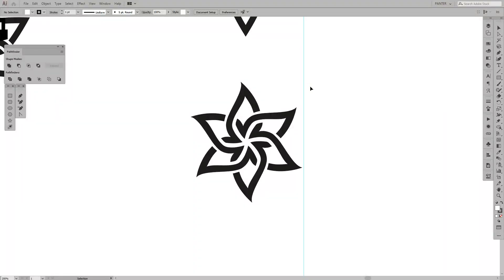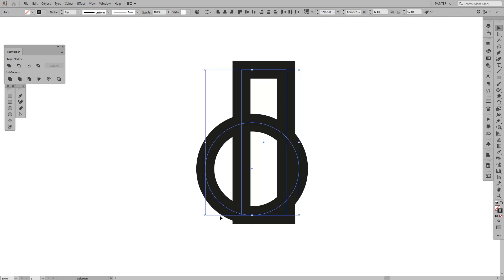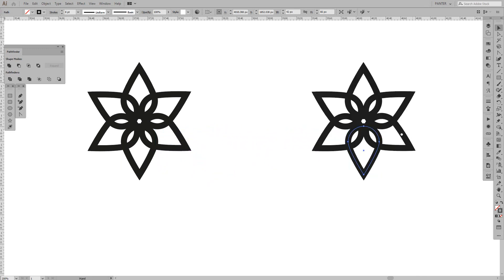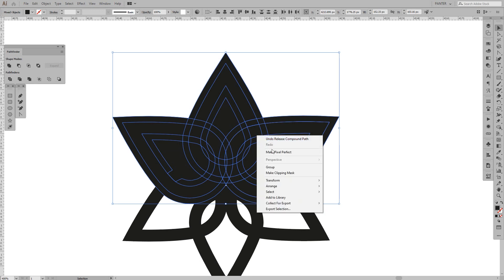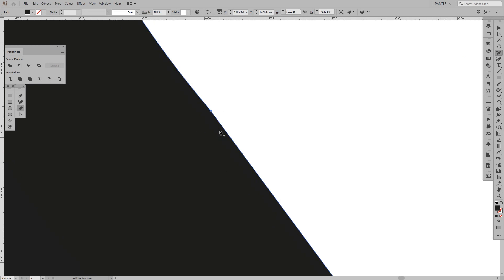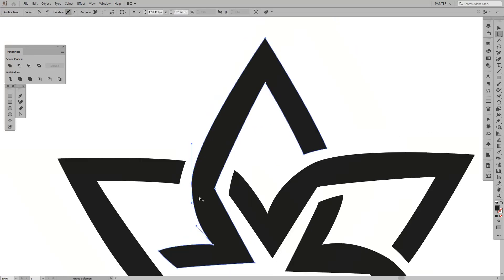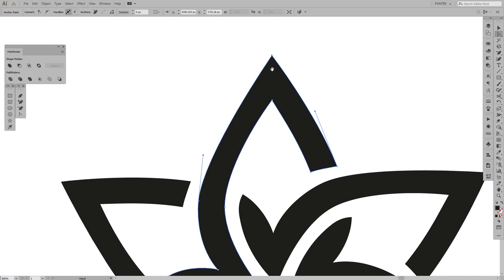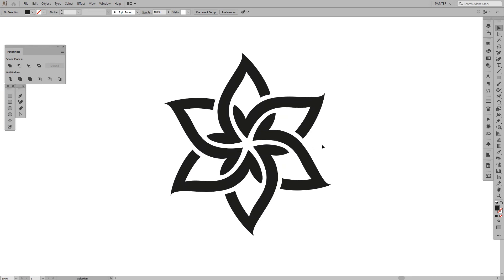How to Make a Star Flower Logo | Adobe Illustrator Tutorial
So far this is one of the more difficult tutorials where you need to understand how to create the petal shape that eventually can be edited with the Distortion tool. But the most difficult part is the stylization part of the petals with the pen tool and Direct Selection tool where you gonna need some serious skills in order to make a clean petal shape.